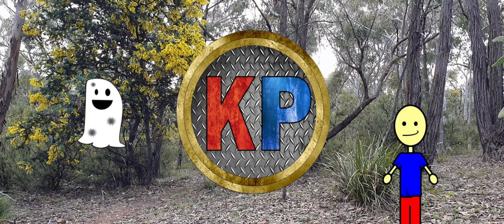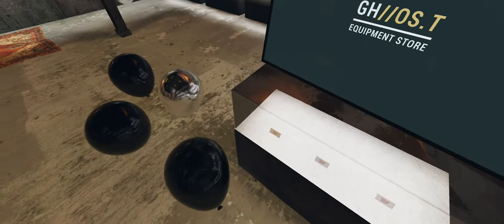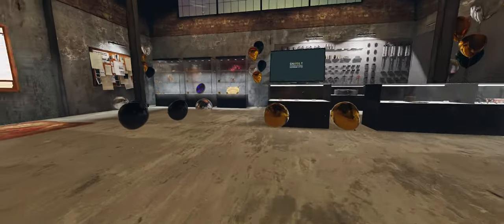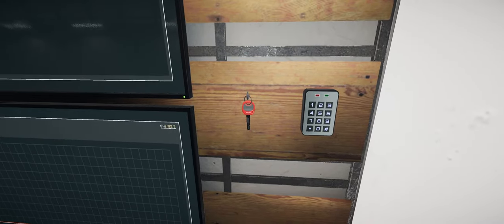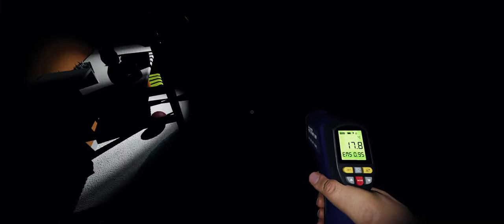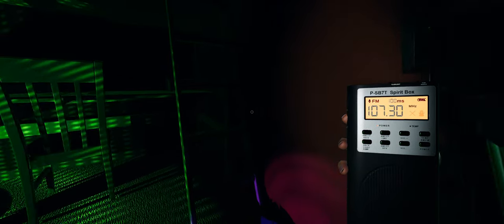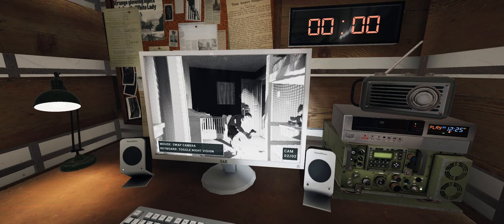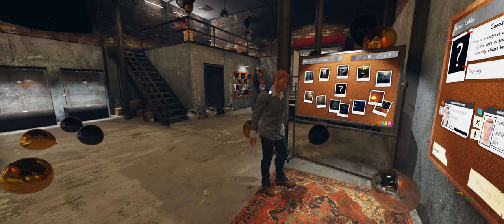That's one speedy baby - Phasmophobia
4:33 challenge with a buddy!

MUSIC

Phasmophobia is like a team that sets up for the ghost busters, but without the actual busting. Find evidence and figure out what you're dealing with, or just harass a ghost for fun. That's what I usually do.